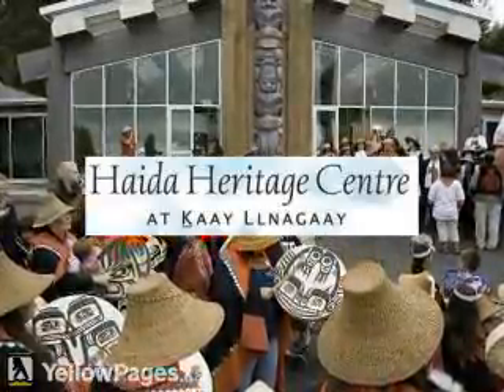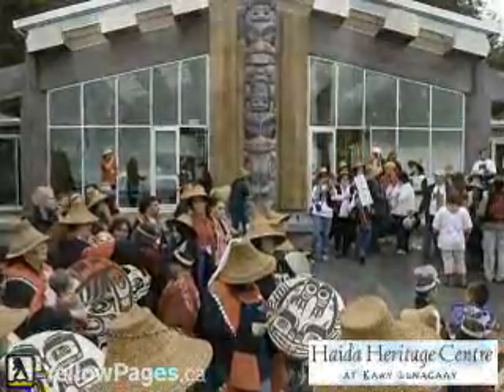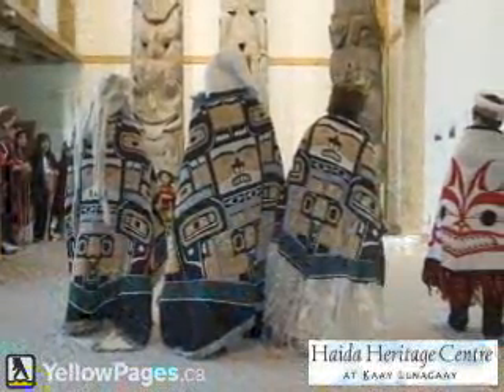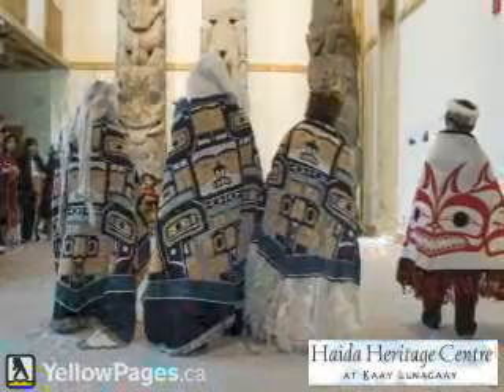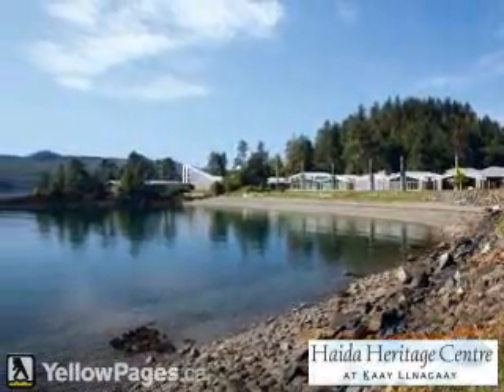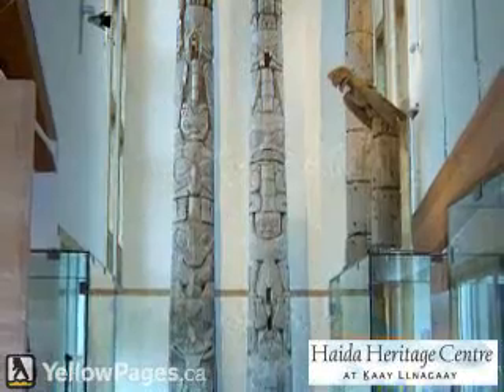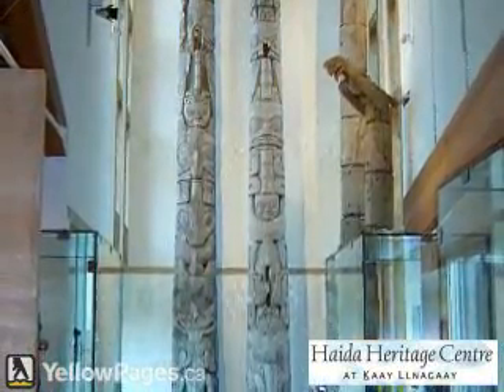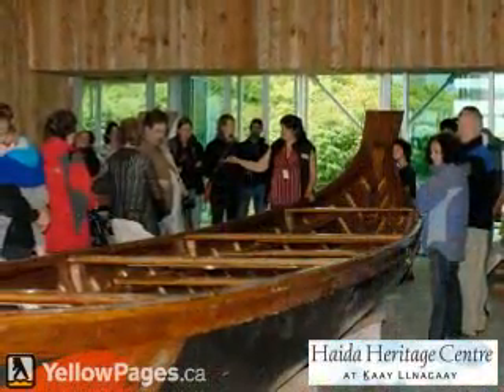Haida Heritage Centre - Skidegate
Haida Heritage Centre
Timeless Voices, Living Culture.